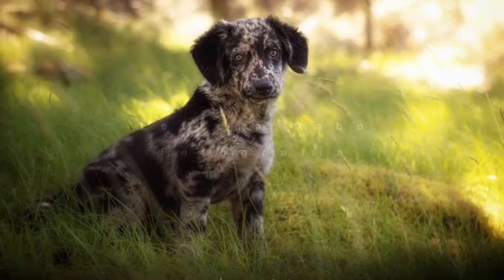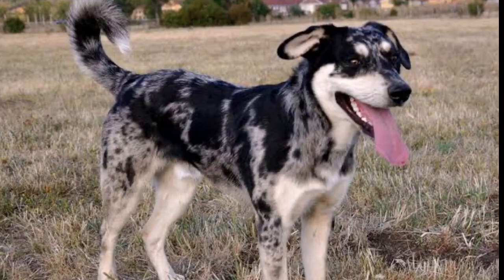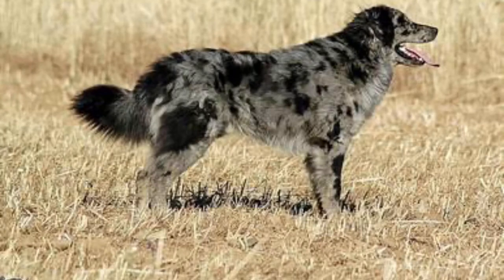Carea Leones Dog | Facts, History & Characteristics